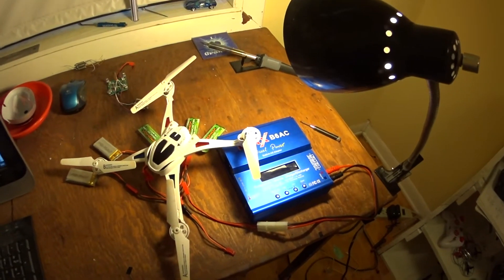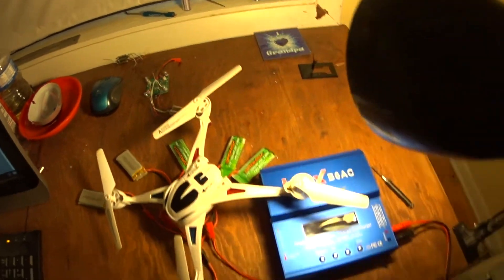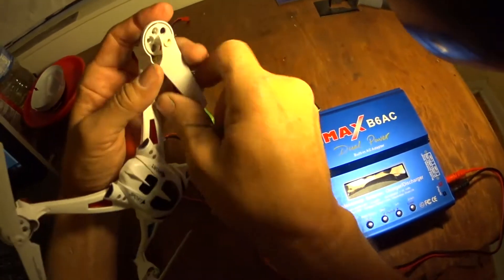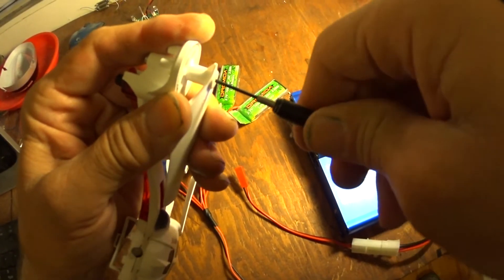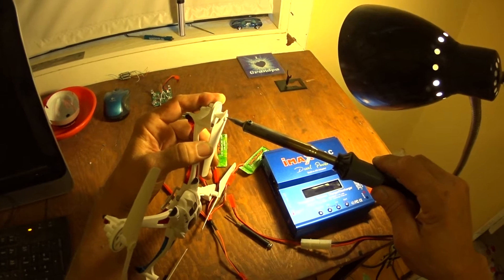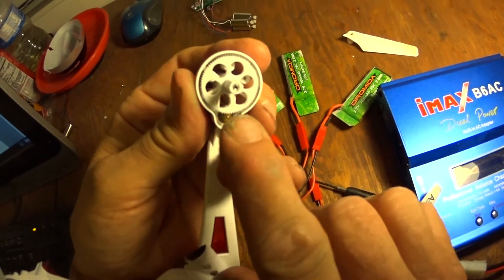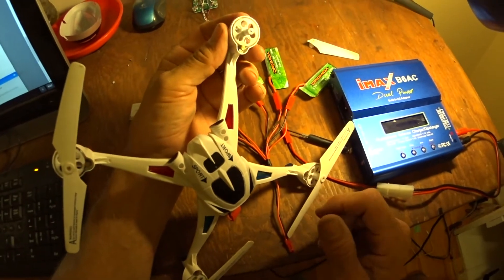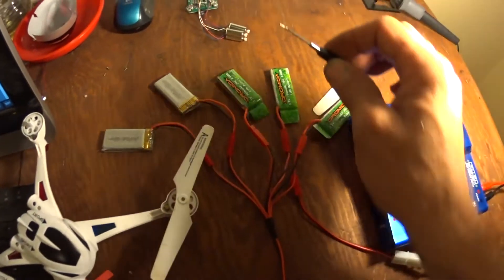Nihui U807 tech change a prop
Those screws weren't meant to fall out, so they are tough to get out.